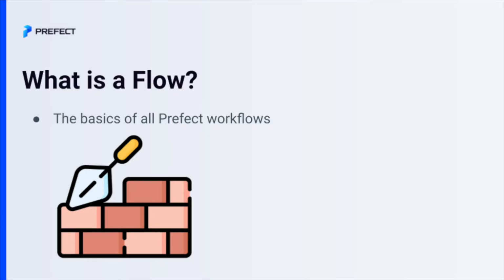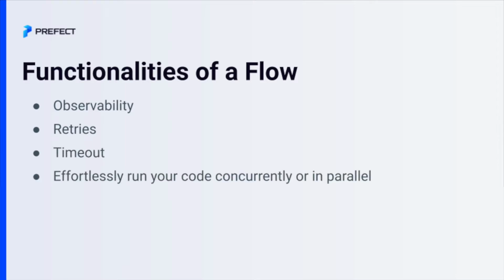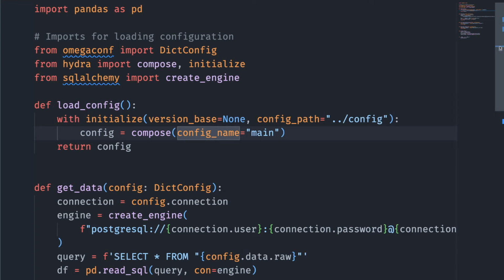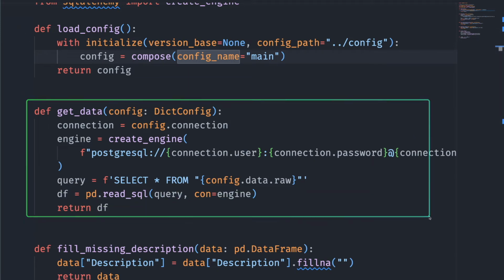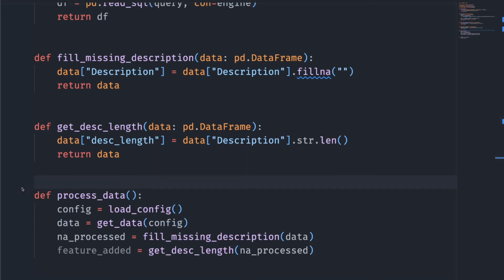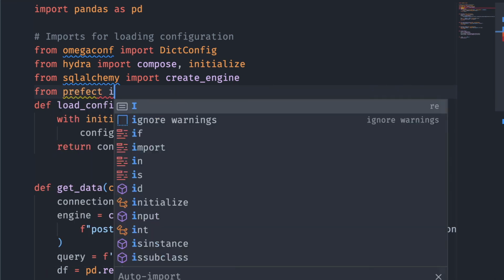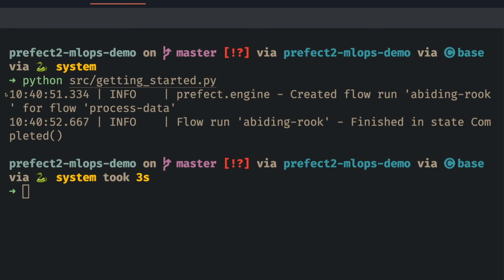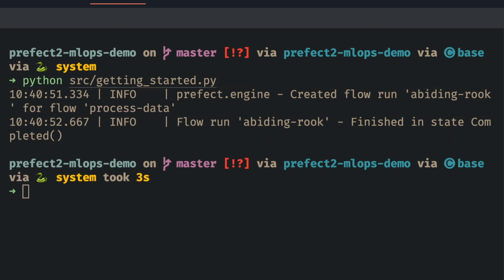Flow in Prefect - Supercharge Your Data Pipeline in Python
This video explains what a flow in Prefect is and how to use a flow to supercharge your data pipeline in Python.

Chapters:
0:00 What is a flow?
0:12 Functionalities of a flow
0:42 Turn your function into a flow